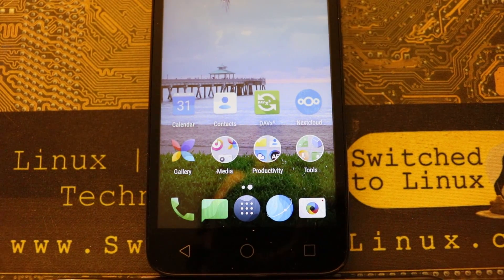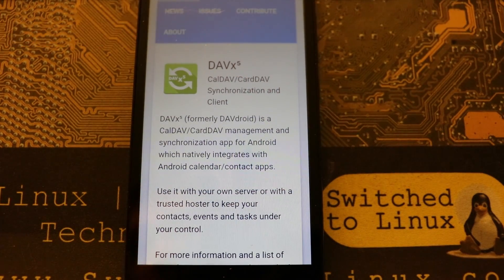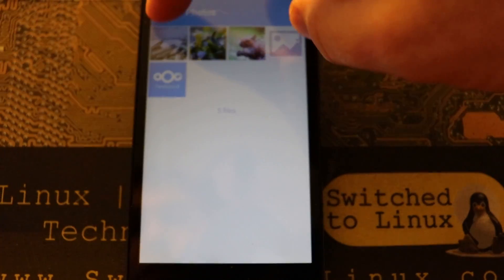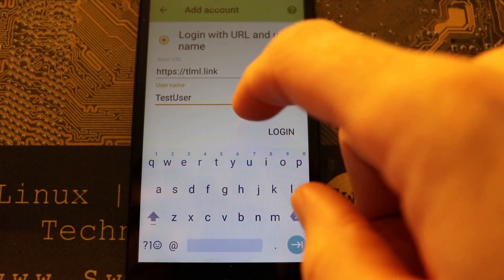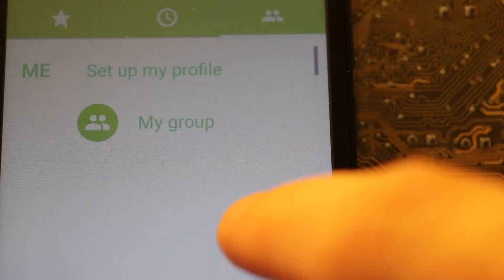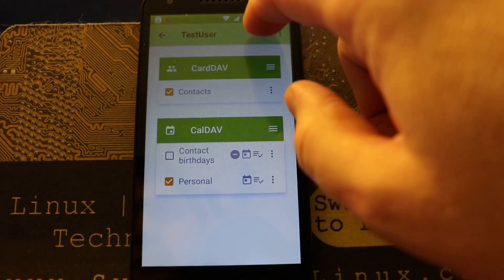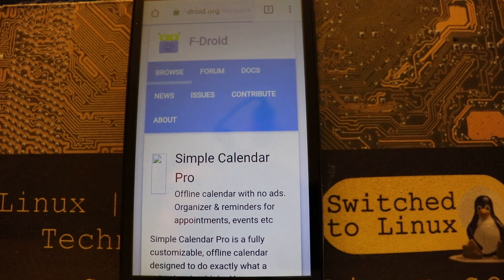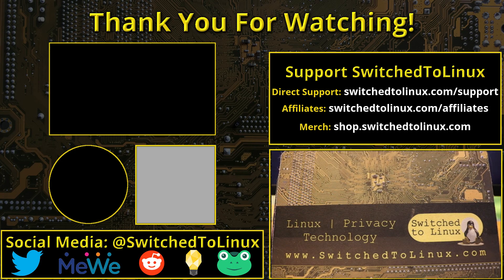NextCloud / Android Contacts and Calendar Sync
Today we look at how to sync your NextCloud contacts and calendars with any Android phone. You will need Davx5 and depending on your phone, Simple Contacts / Simple Calendar. All these apps can be grabbed from F-Droid or the Play Store depending on your level of comfort with Google.

Support Switched to Linux!
🐸 Gab: @switchedtolinux
💡 Minds: @switchedtolinux
MeWe: /p/switchedtolinux